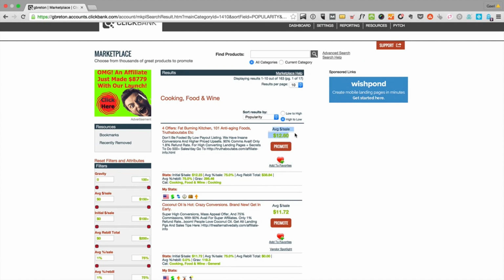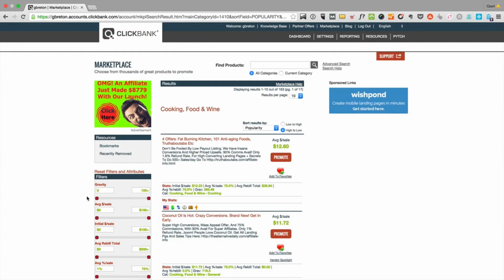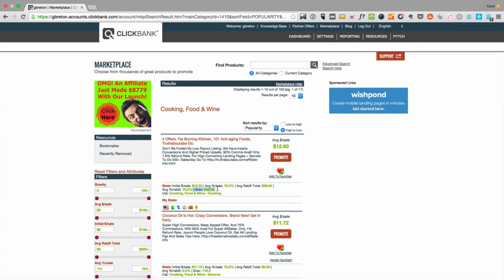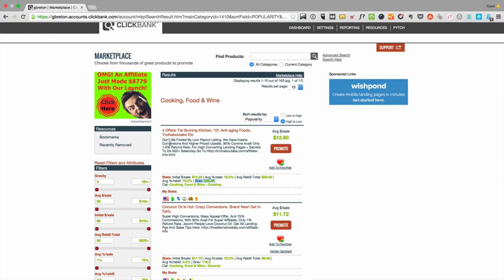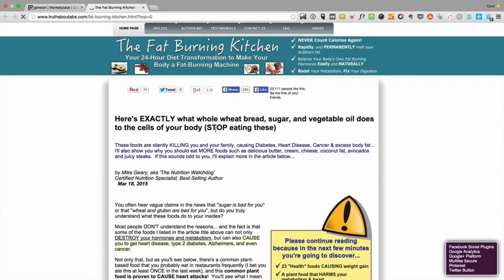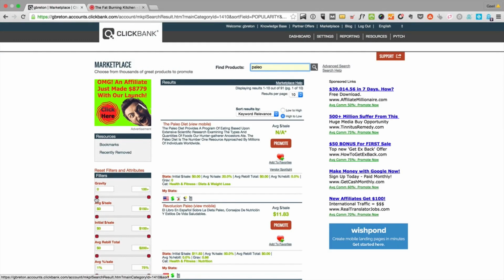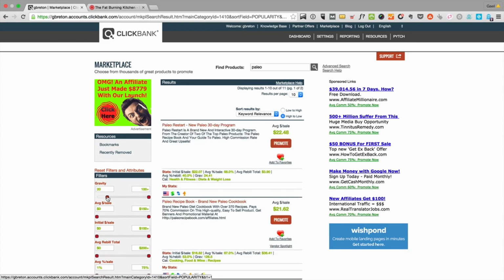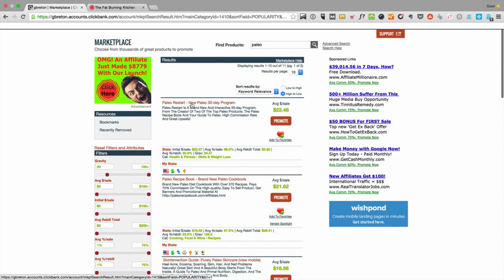How to filter products on Clickbank to earn high commissions in 2025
Whether you're new to affiliate marketing or a seasoned pro, this step-by-step guide will equip you with the tools and knowledge you need to succeed in earning high commissions on Clickbank. Drop your questions and comments below!